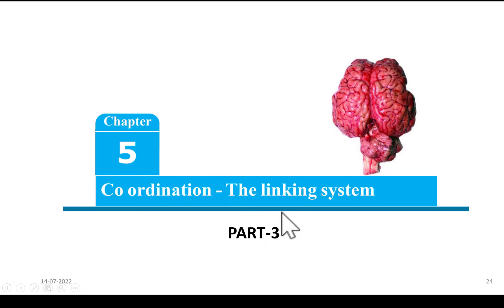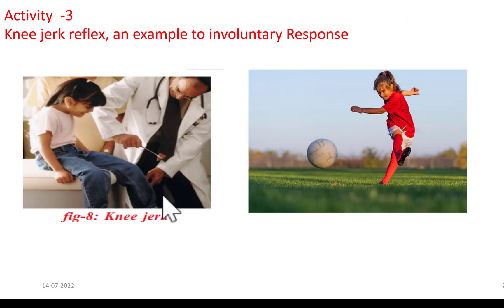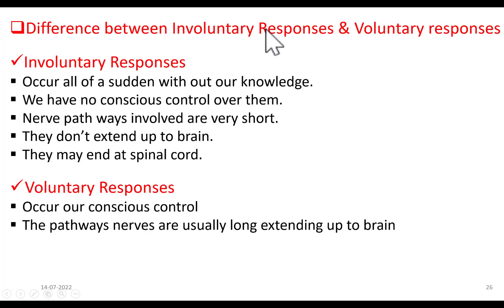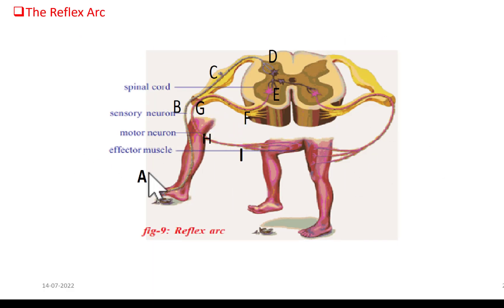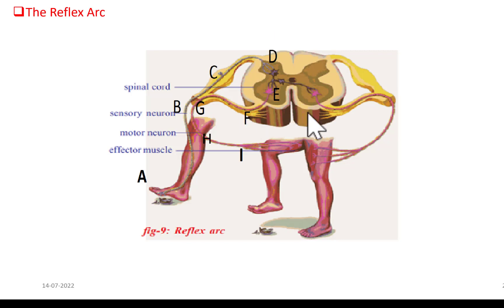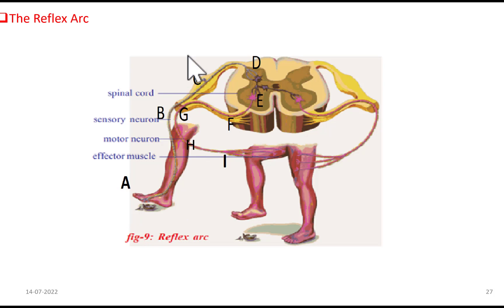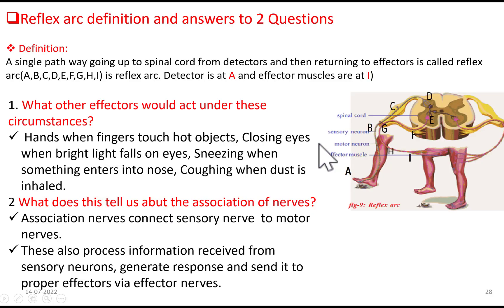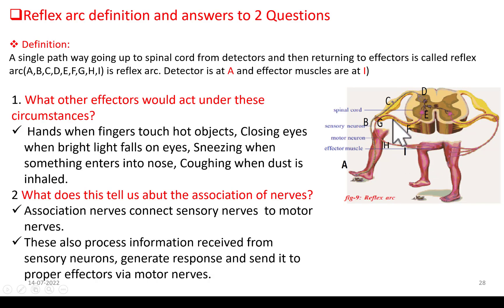Class 10 Biology Coordination (Part -2) Knee Jerk Reflex & Reflex Arc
This Channel is for All Biology Students for  Needs and Exams from Scholars Biology.  Our Aim Is To Teach Biology Concepts To School and College Students and Help them in Qualifying Their Respective Exams.
This video explains about knee jerk reflex and Reflex arc with examples